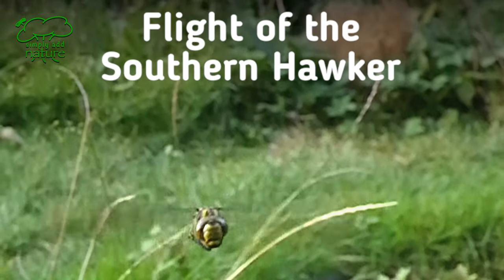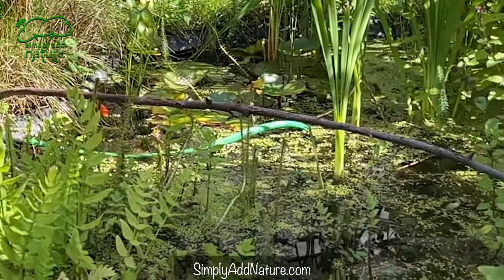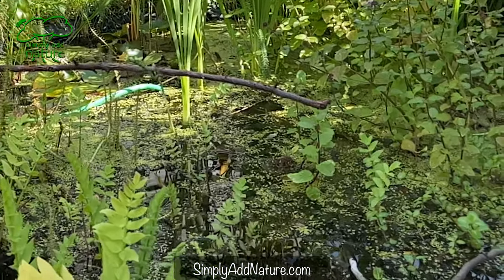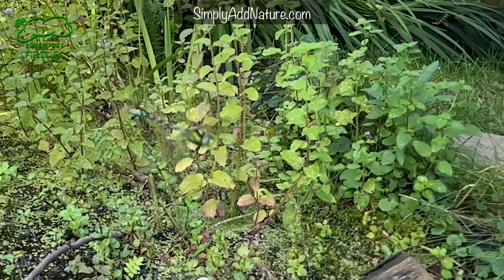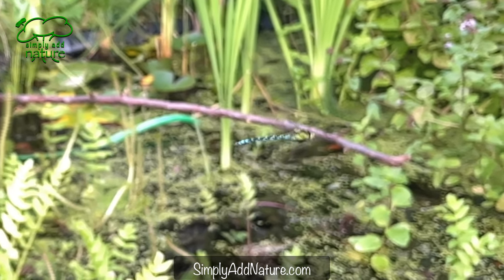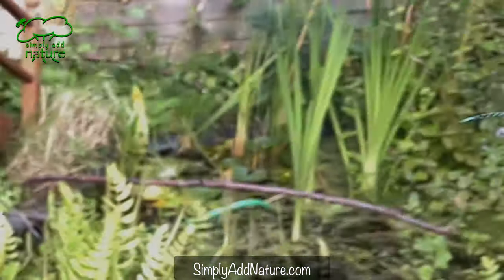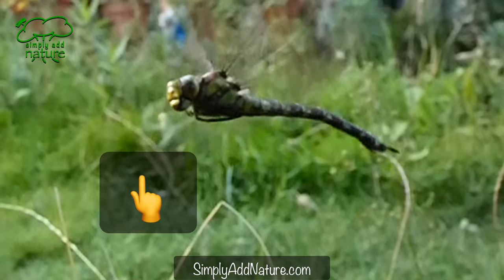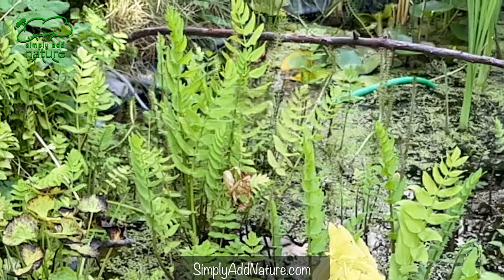Flight of the Southern Hawker Dragonfly Slow Motion Video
Slow motion video showing a Southern Hawker dragonfly in flight. We discuss their superior aerial ability and behaviour in this mini documentary. Dragonflies have amazing agility in flight and are supreme hunters with possibly the highest success rate at catching their prey among predators. They are able to hover, glide and even fly backwards, predicting the flight path of their prey to catch by intercepting rather than chasing. We hope you enjoy this slow motion footage!

Our channel is also supported by our which is currently work in progress.

SOCIAL
Find our Facebook page: Simply Add Nature

CREDITS
Images and video:  Simply Add Nature
Sound and Music: Simply Add Nature